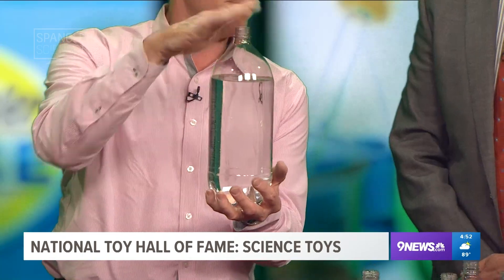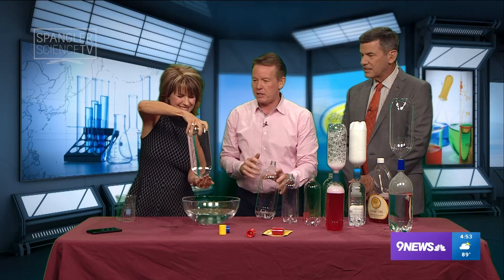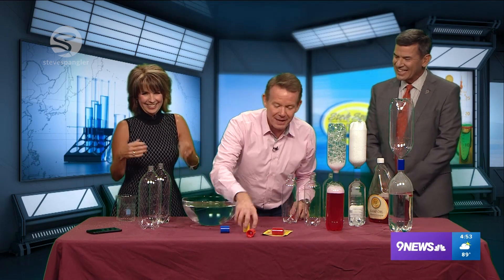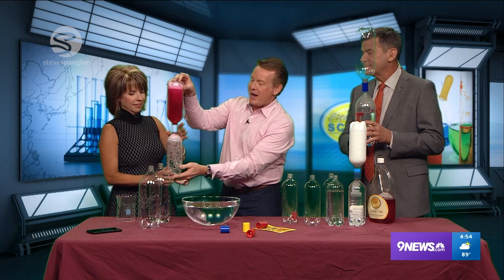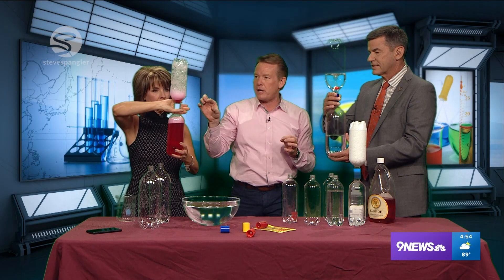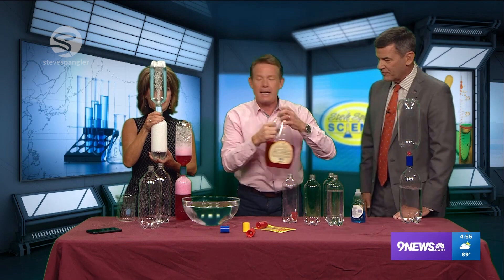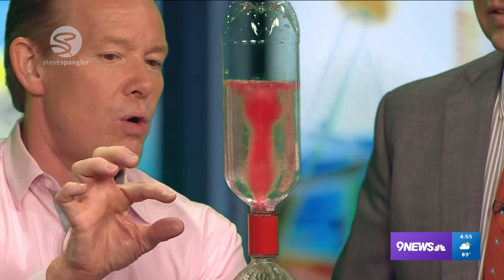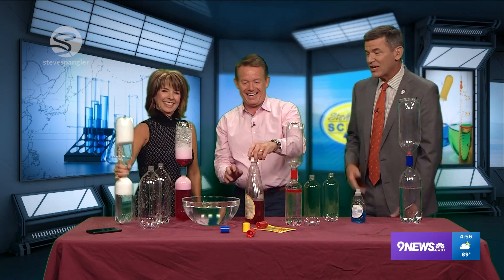National Toy Hall of Fame - Cool Science Toys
The National Toy Hall of Fame is looking for your vote on this year’s inductees. Our science guy, Steve Spangler has his own thoughts on some science toys that are crowd favorites.